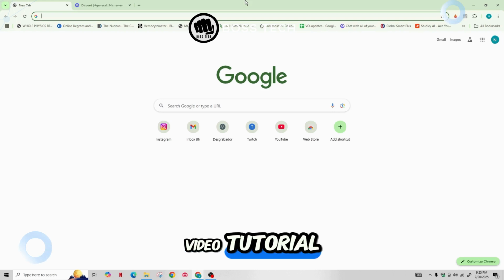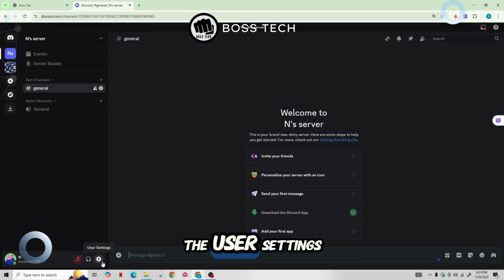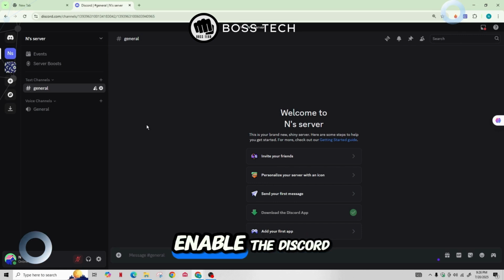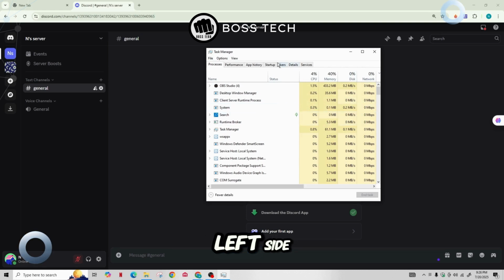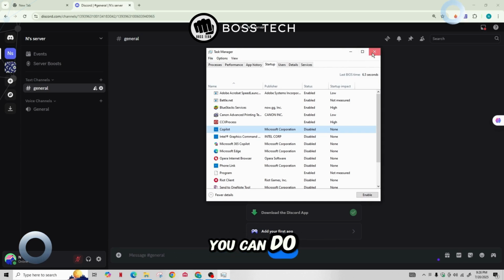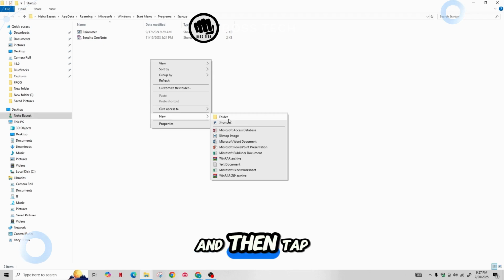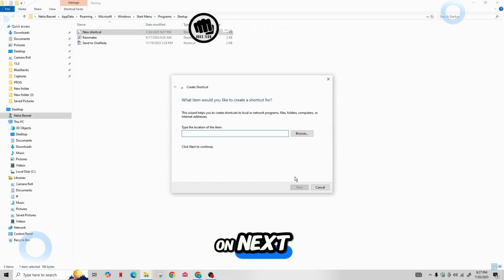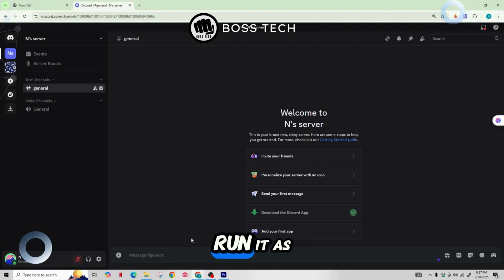How To Fix Discord Not Opening On Startup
Is Discord not opening on startup in 2025? This video is your step-by-step guide to fix Discord startup issues, clear cache, check settings, and ensure Discord launches automatically when you start your PC or device.

Timestamps:
0:00 Introduction
0:10 How To Fix Discord Not Opening On Startup